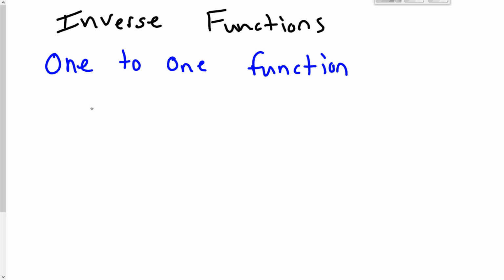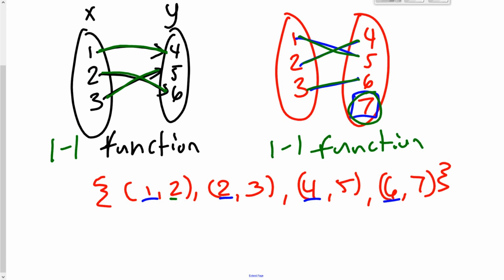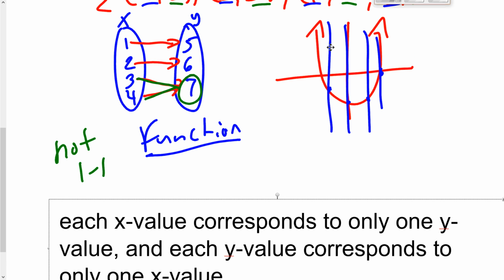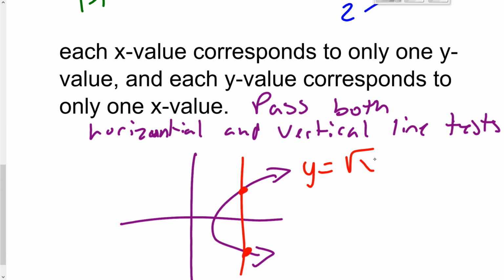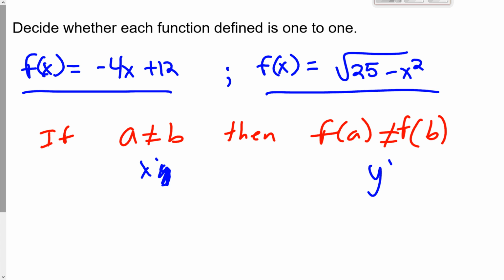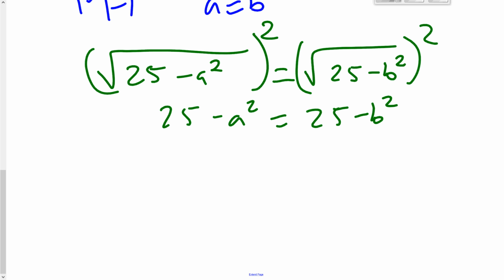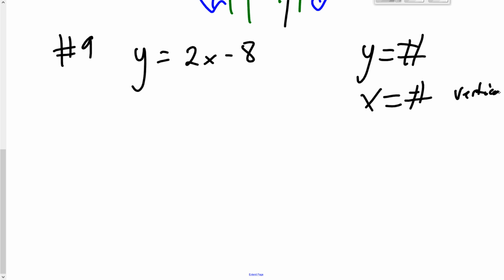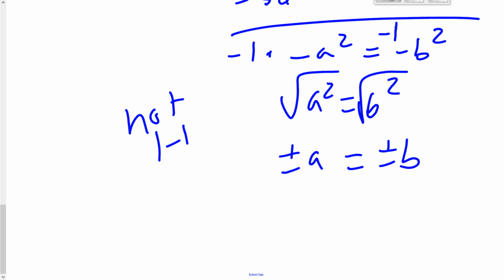PreCal Ch. 4.1 one to one functions